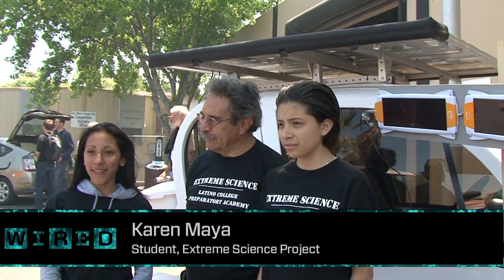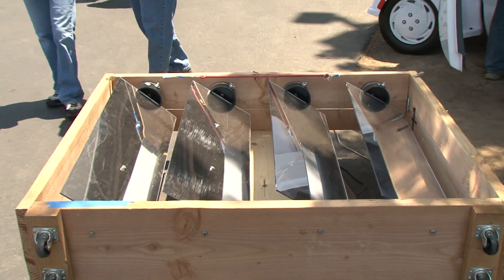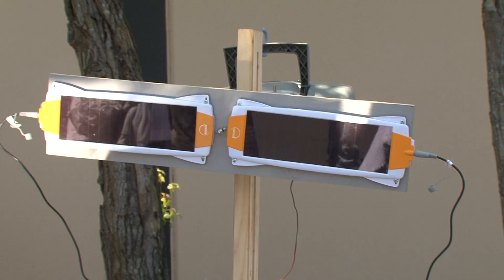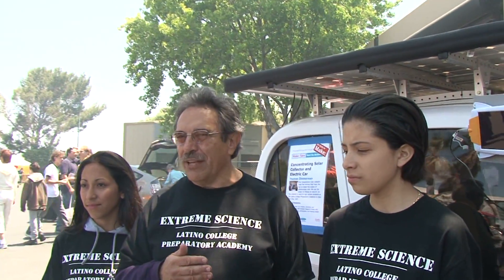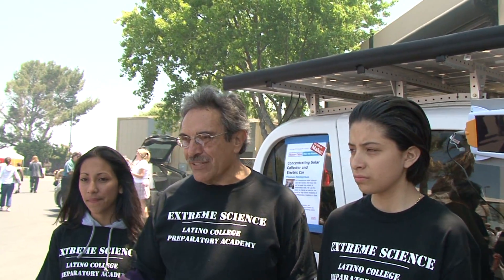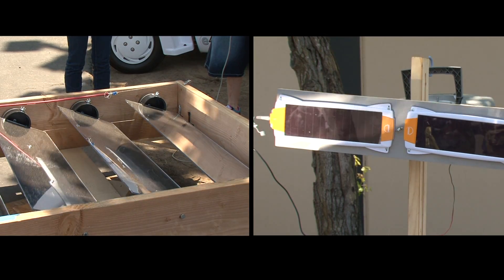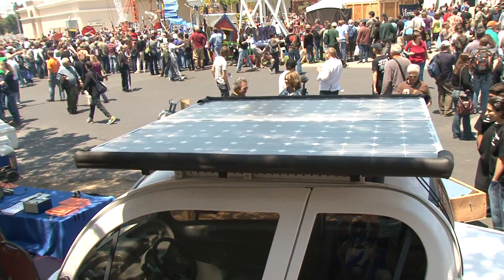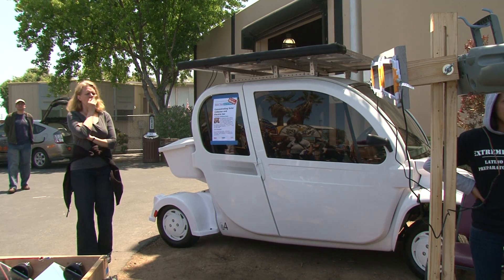Maker Faire: DIY Solar Car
Using a set of rotating mirrors, students in the Extreme Science Project at the Latino College Preparatory Academy have designed a system that  concentrates sunlight onto a solar panel, which they say could increase its efficiency by a factor of 10.